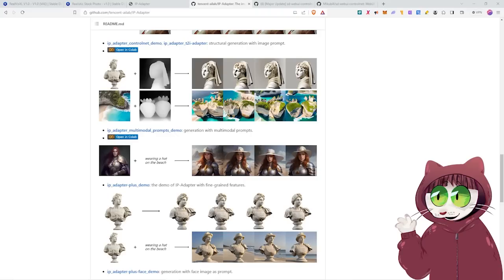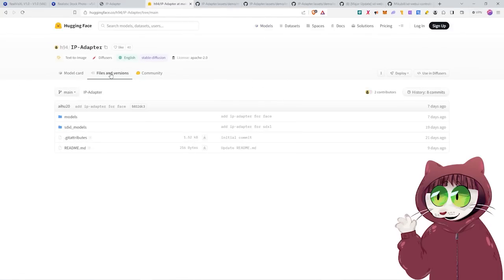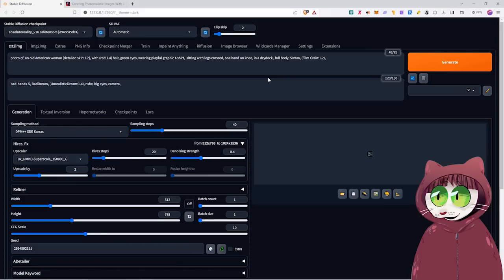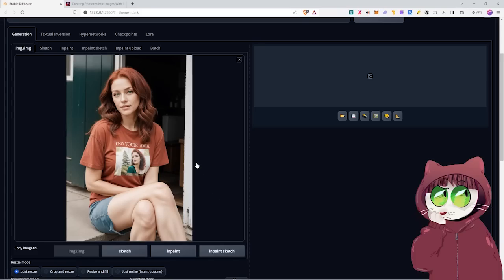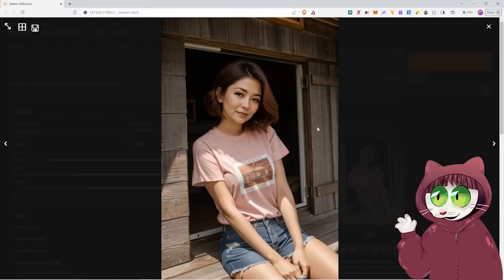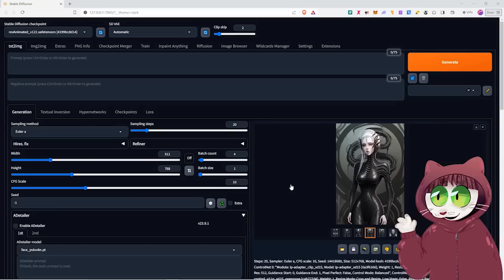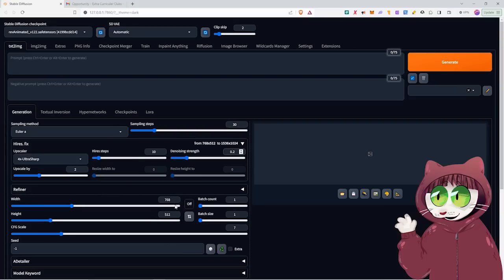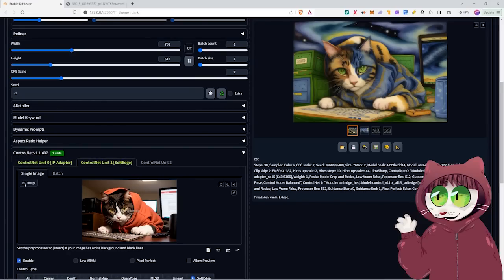I Tested the New Stable Diffusion AI Model - The Results Blew My Mind!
Learn about an exciting new AI model called IP Adapter that unlocks powerful new capabilities in Stable Diffusion!

In this video, I show you how to download and install this free model. IP Adapter allows you to create variations of an image while maintaining consistency, build full characters around just a face, and even transfer artistic styles with incredible accuracy.

I demonstrate how IP Adapter can be used to generate consistent concept art characters in different poses, build photorealistic full bodies from just a facial image, and apply artistic styles like Van Gogh's Starry Night to your own photos.

This model works with both SD 1.5 and SDXL. I provide tips on getting the best results and show many examples of what you can create with IP Adapter.

Whether you want to build out consistent characters, pose images in different angles, or experiment with mindblowing style transfers, this video will show you how IP Adapter can take your Stable Diffusion art to the next level!

___CHAPTERS_________
00:01:24 Chapter 1 - Introducing IP Adapter Model
00:03:35 Chapter 2 - Downloading and Installing IP Adapter
00:08:40 Chapter 3 - Generating Variations with IP Adapter
00:10:21 Chapter 4 - Posing Characters with IP Adapter
00:11:06 Chapter 5 - Building Full Bodies from Faces
00:12:17 Chapter 6 - Transferring Artistic Styles
00:15:49 Chapter 7 - Experimenting with Textures